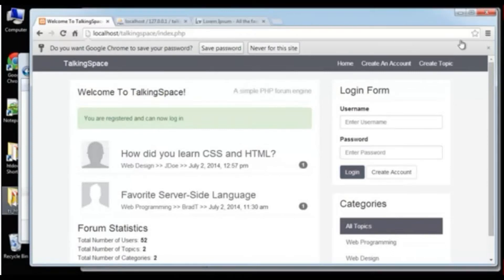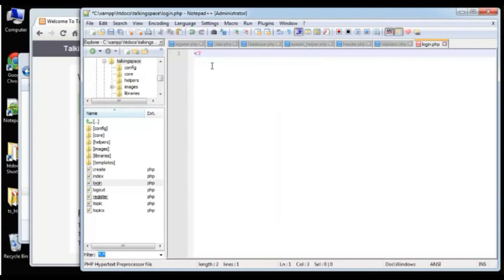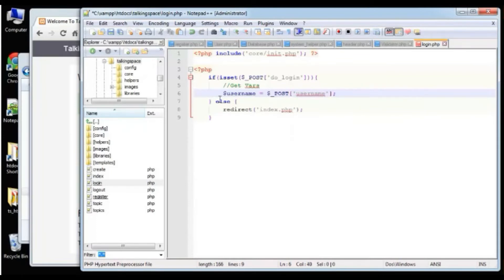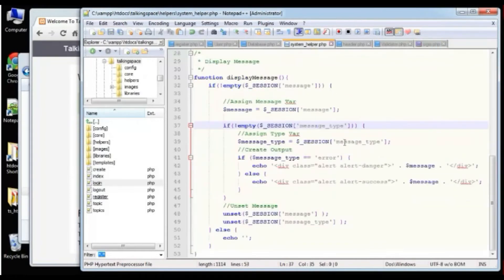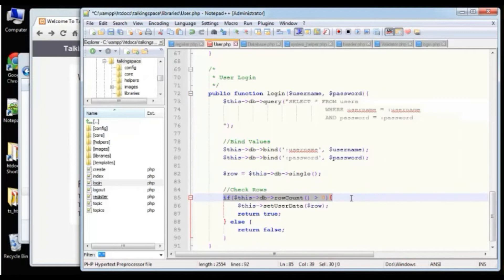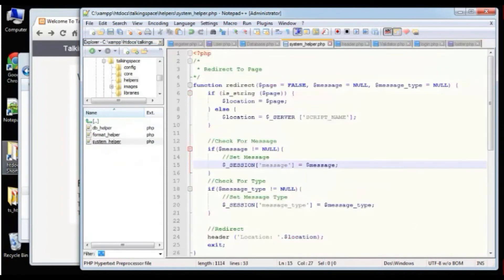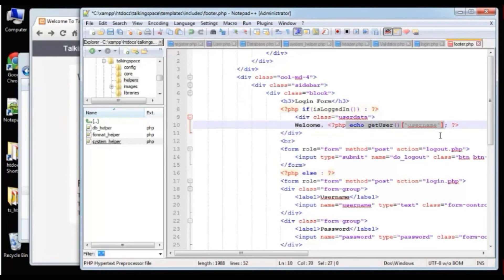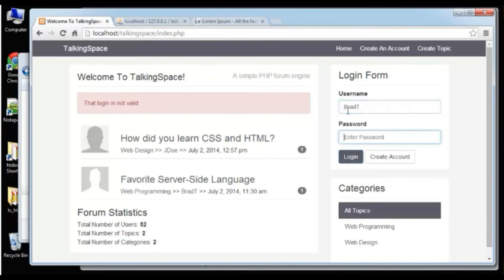Login and logout - Software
Error Establishing a Database Connection,
web hosting,
Frontend UI,
best web hosting,
web hosting explained,
web hosting comparison,
types of web hosting,
best hosting,
wordpress hosting,
php,
software,
design,
ui,
web,
software,
hosting,
amazon,
aws,
php,
online,
earning,
designing,
Classes,
Trading,
Claim,
seo explanation,